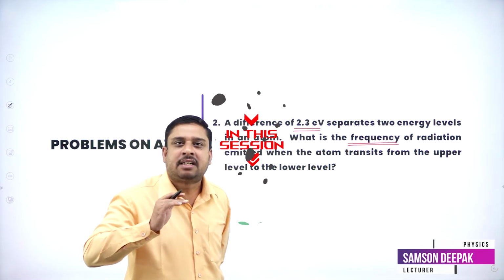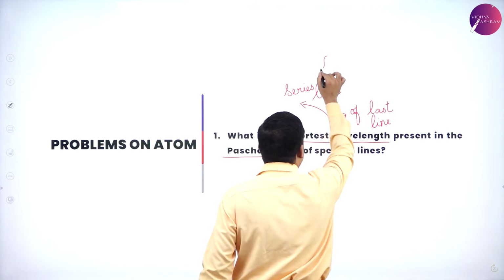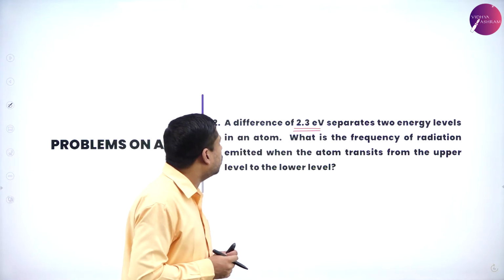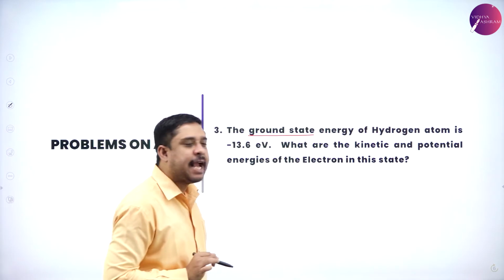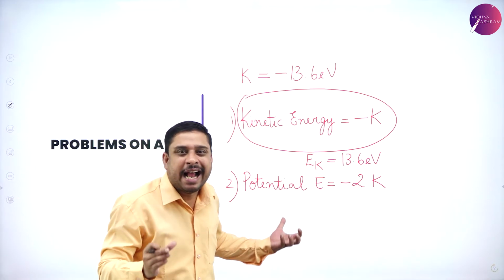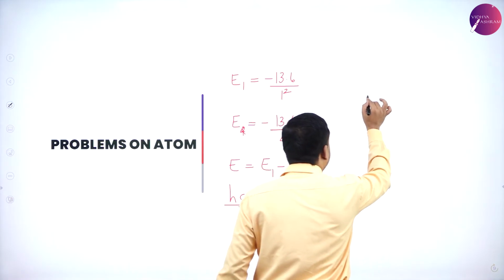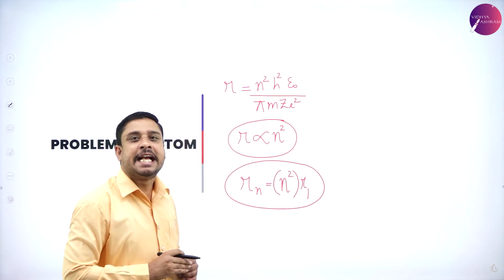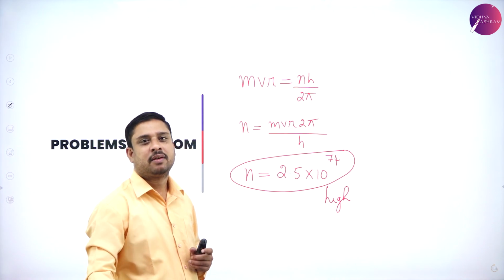DAY 149 | PHYSICS | II PUC | PROBLEMS ON ATOM | L3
Class : II PUC
Stream : SCIENCE
Subject : PHYSICS
Chapter Name :  PROBLEMS ON ATOM
Lecture : 3